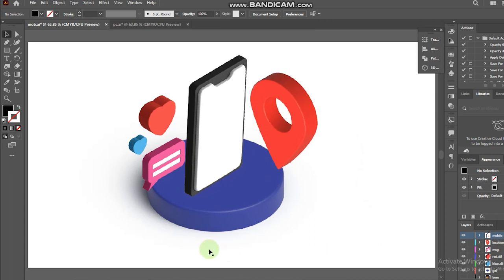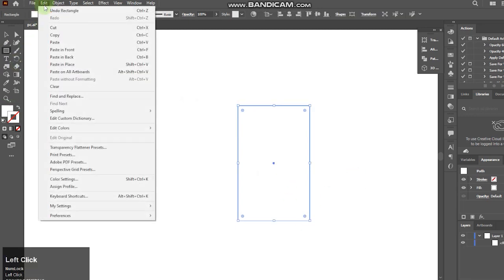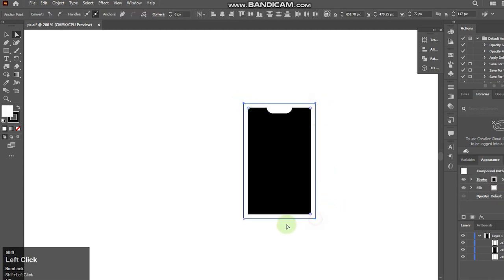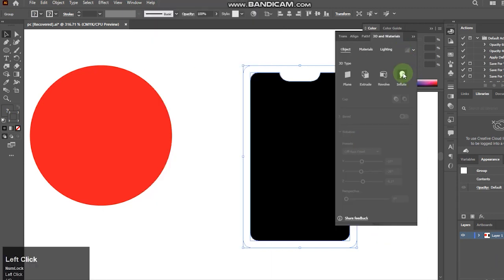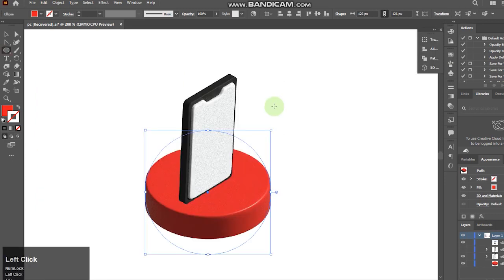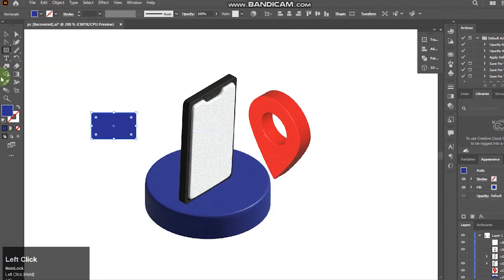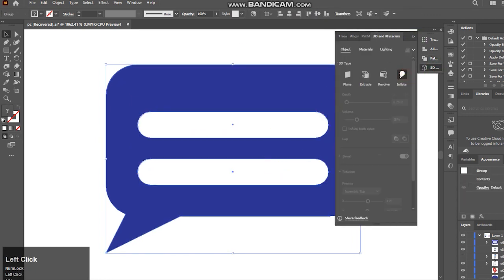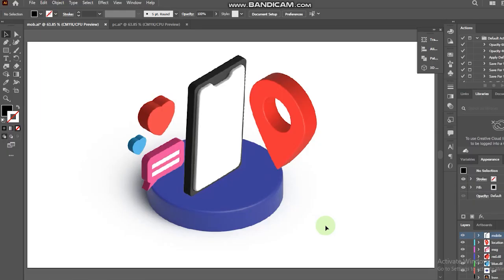How To Make 3d Illustration In Second｜ In Adobe Illustrator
In this video I will take you through the creation of a 3d illustration.  Watch me as I design 3d Computer using Adobe Illustrator 2022 3d Material.

Adobe Illustrator 2022 New 3D Tool Is Awesome. You Must Try This！
It‘s So Easy To Make The 3D Object Looks Like Real With Render Function.

In this short 3D tutorial, you will learn:
00:07 - Introduction to tutorial
00:26 - Illustrating the 2D
02:10 - Turn it into 3D

How To Make 3d Cute Dumpling In Second｜ Illustrator Tutorial 2022,
design,
3D illustration,
3D character,
Adobe Illustrator Tutorial,
3D tutorial,
easy tutorial,
How To Make 3d Cute Strawberry In Second｜ Illustrator Tutorial 2022,
design process,
3d in adobe illustrator 2022,
3d with adobe illustrator,
3d illustration adobe illustrator,
3d in illustrator